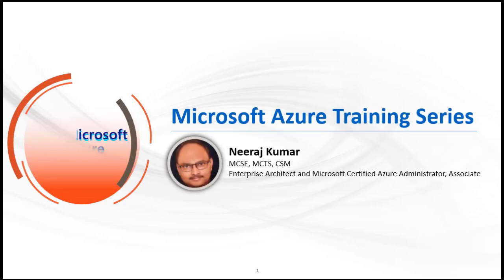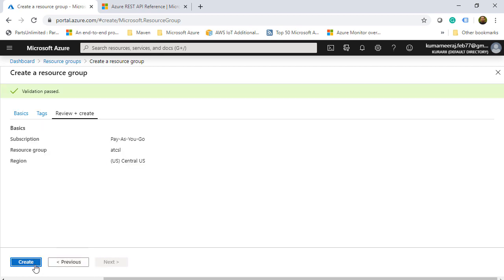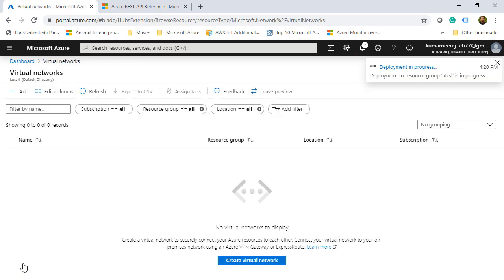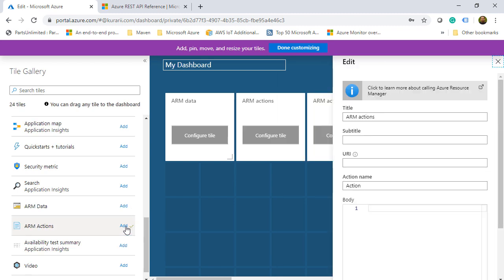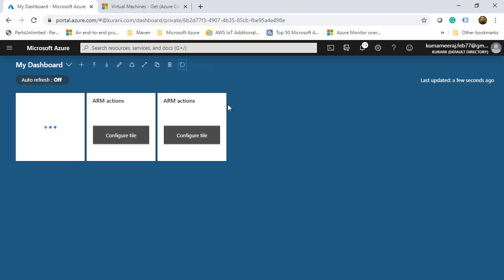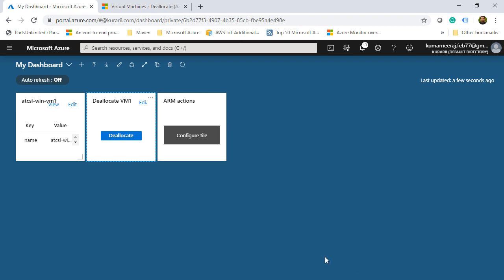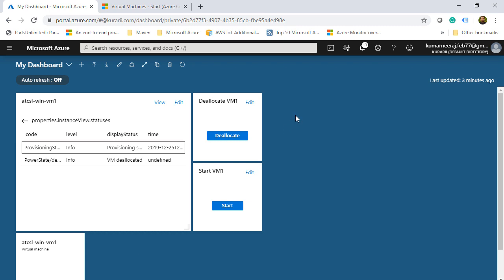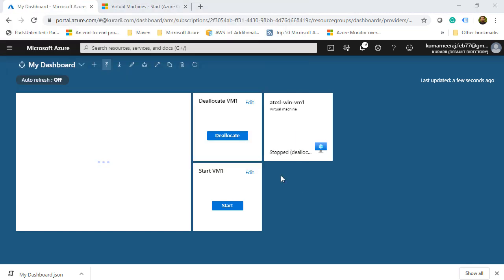How To Display and Manage ARM Data from Azure Dashboard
This video is a quick tip, which as an Azure Administrator, you should be aware of how you can display and manage your ARM data from the Azure Dashboard by making use of the Representational State Transfer (REST) APIs service endpoints